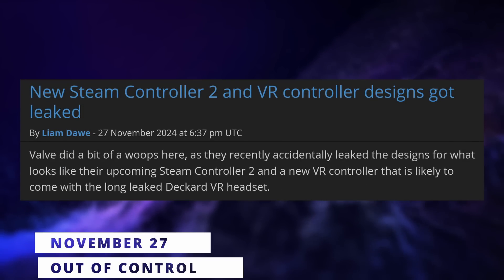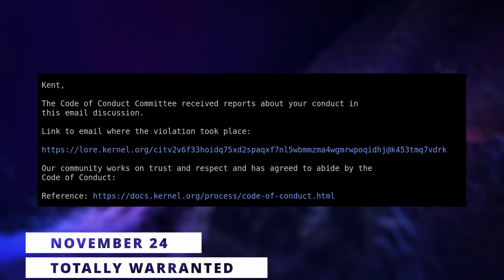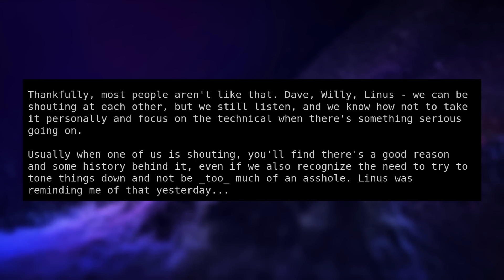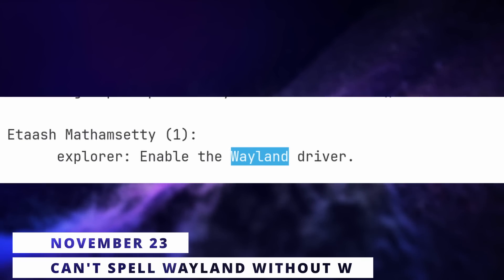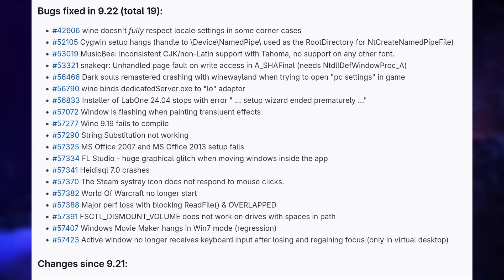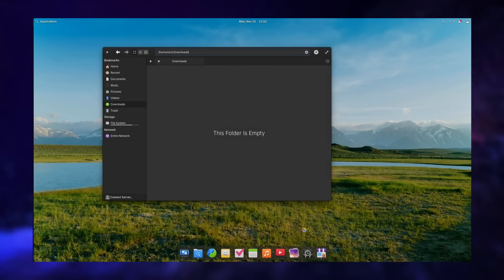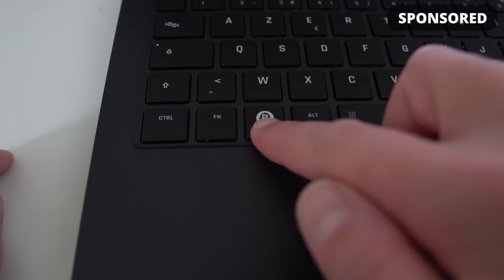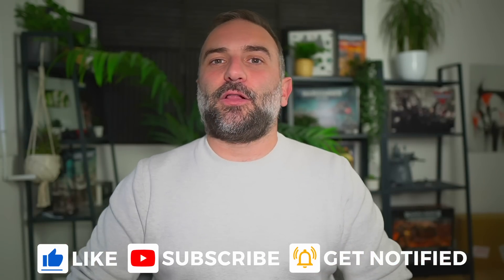Steam Controller 2 design leak, bcacheFS ban, Wine + Wayland by default: Linux & Open Source News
Timestamps:
00:00 Intro
00:47 Sponsor: Proton VPN
02:04 Steam Controller 2 design leak
05:27 BcacheFS code blocked for this kernel cycle
07:25 Wine 9.22 enables the Wayland driver by default
09:17 elementary OS 8 is out
12:16 Cinnamon 6.4 is out
14:31 Steam Deck Hits 17 000 games
17:17 Sponsor: Tuxedo Computers
18:07 Support the channel

Links:
Steam Controller 2 design leaks